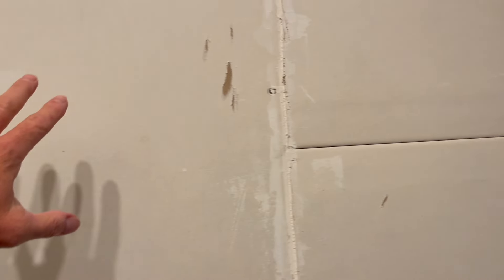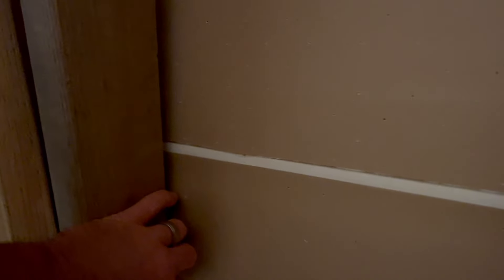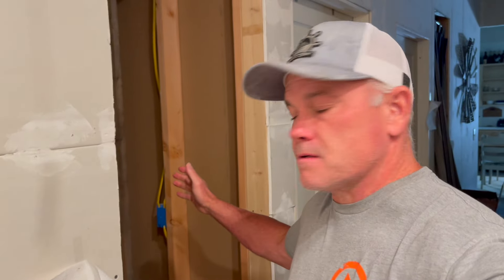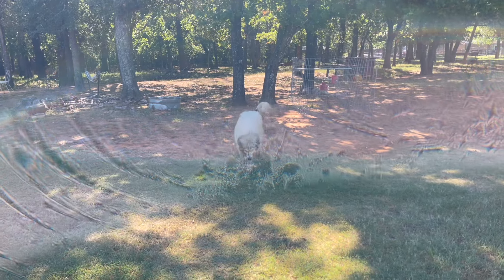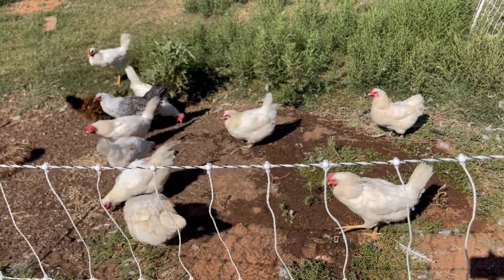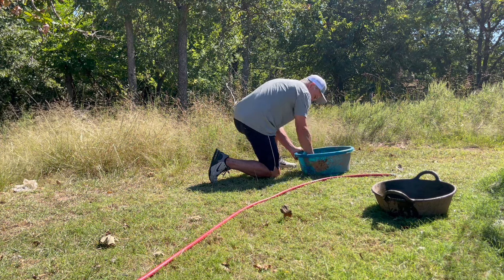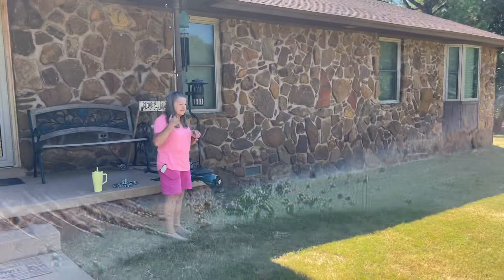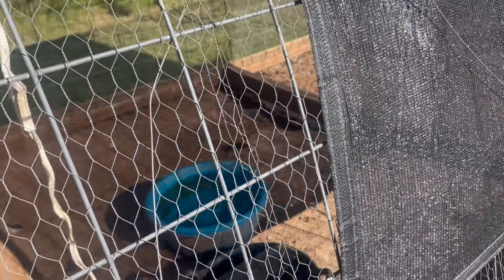I May Be In Trouble After This Move!